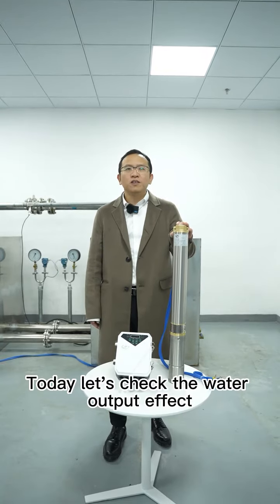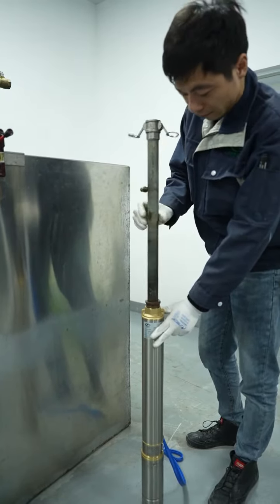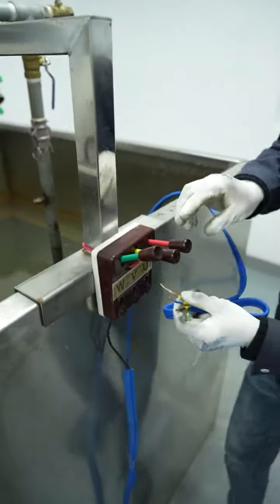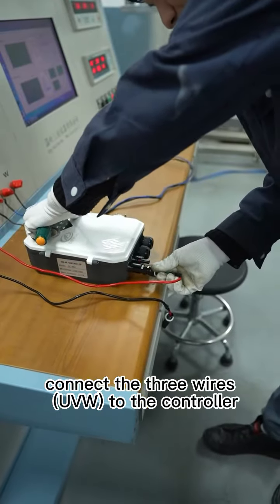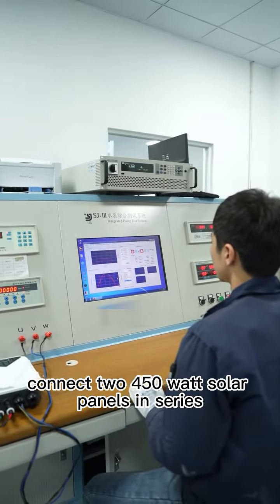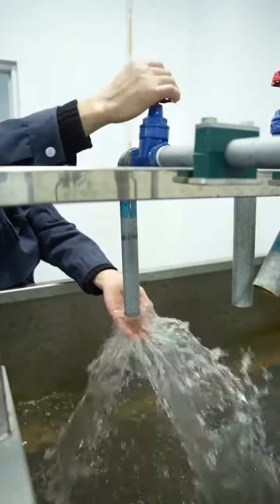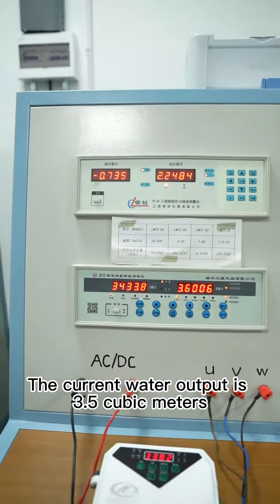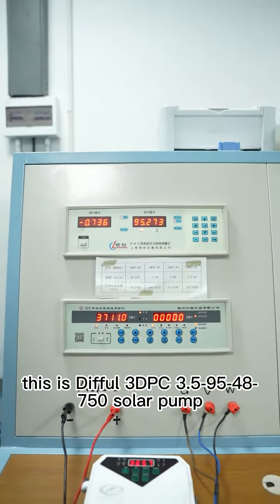3-inch 750W Plastic Impeller Solar Pump for Efficient Household Drinking Farm Irrigation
Welcome to DIFFUL Solar Water Pump Factory, where innovation meets sustainability! In this exciting video, we bring you the ultimate test of our cutting-edge 3-inch 750W Plastic Impeller Solar Water Pump. With its impressive maximum flow rate of 3.5m³/h and a staggering maximum head of 95m, this remarkable pump is specifically designed to cater to all your family's irrigation needs.